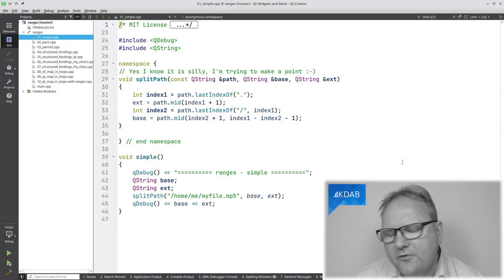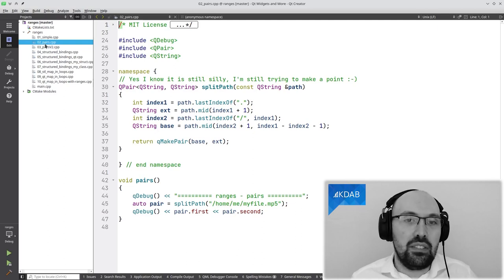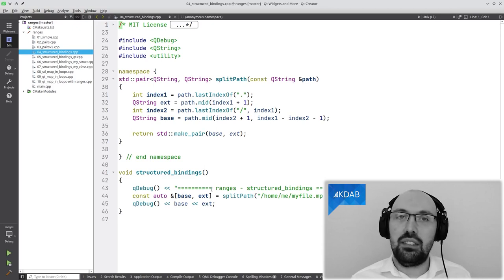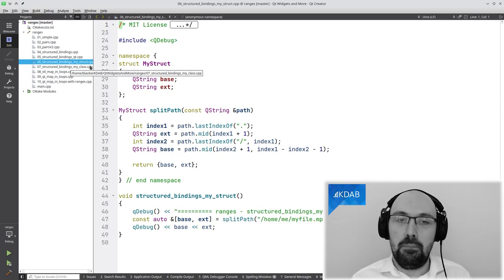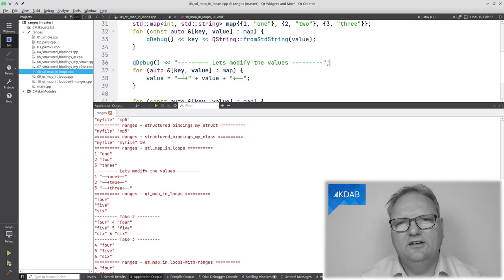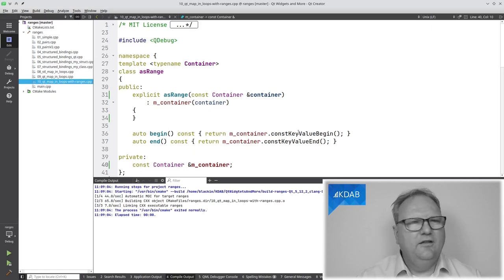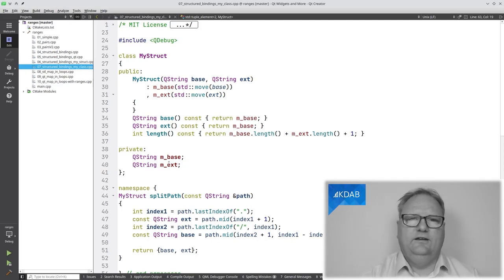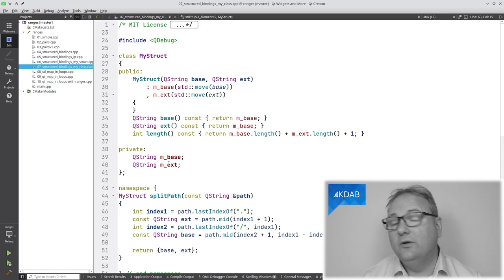Sructural Bindings with Qt Containers [Commentary Edition]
This is Giuseppe's commentary edition. It's advised you watch Jesper's version first, which can be found here:

Iterating over the values of a QMap or QHash traditionally happened by iterating over the key and then looking up the value using that key. Besides that this requires an additional lookup, it is also a bit clumsy.

A much more elegant solution to the problem is structured bindings - a feature introduced in C++17. To use this out of the box, you need Qt 6.4 but this episode shows how you relatively easily can enable it for older Qt versions too.